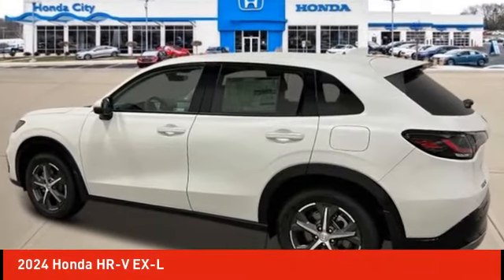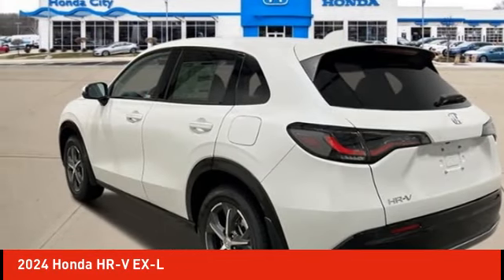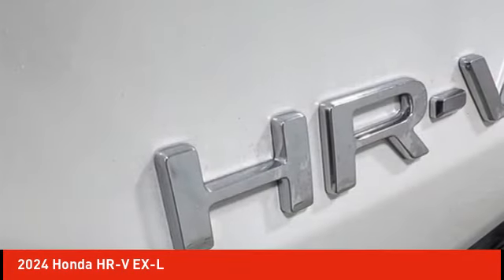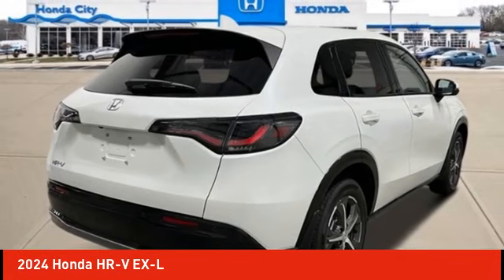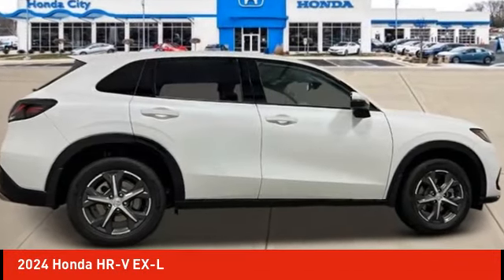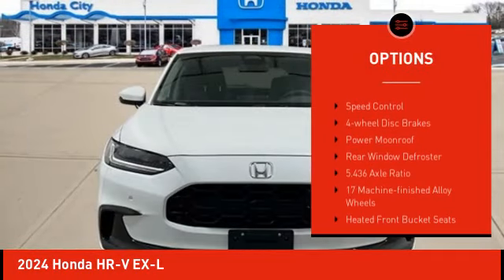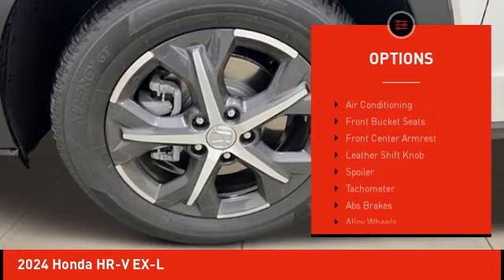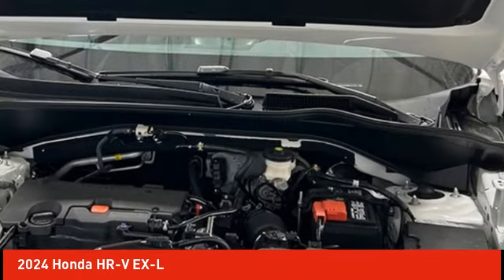2024 Honda HR-V Schlossmann Honda City Inventory 40912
2024 Honda HR-V EX-L

3450 South 108th St.

Platinum 2024 Honda HR-V EX-L AWD CVT 2.0L I4 DOHC 16V i-VTECbrbrRecent Arrival! 25/30 City/Highway MPG